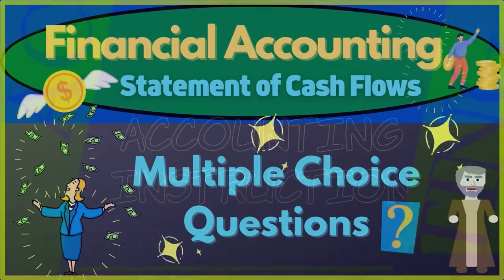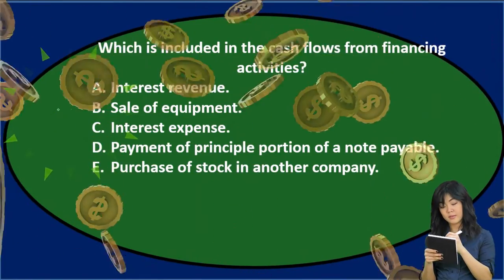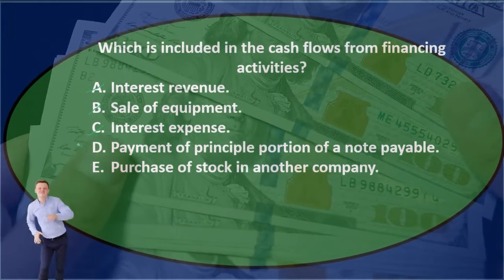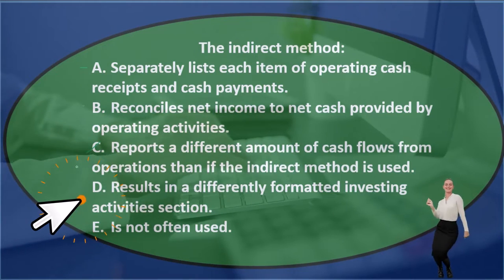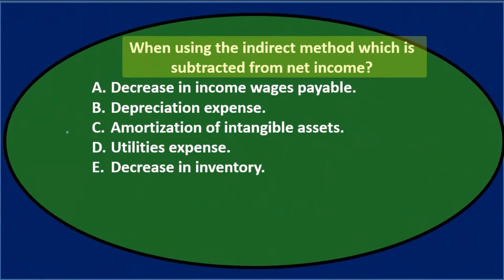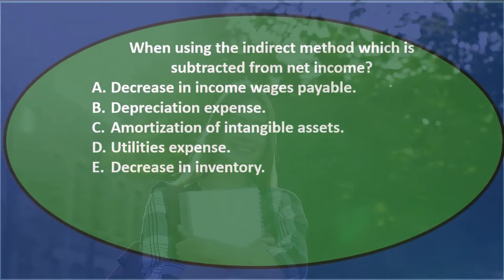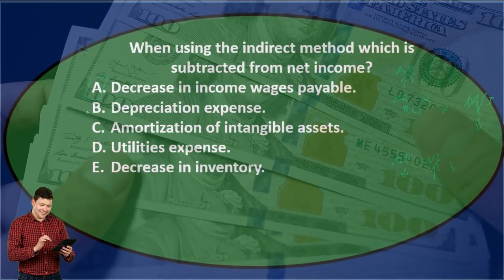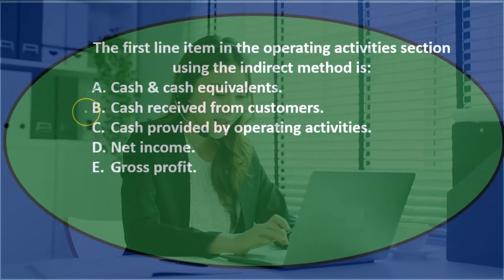Multiple Choice 70 Statement of Cash Flows